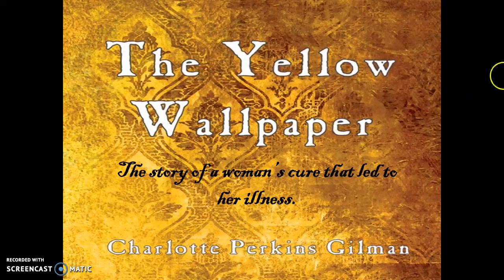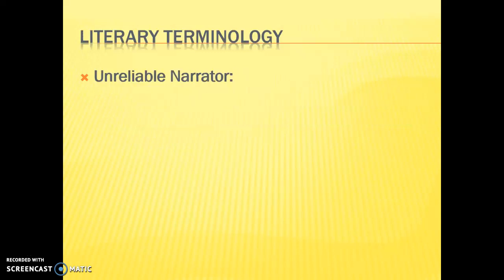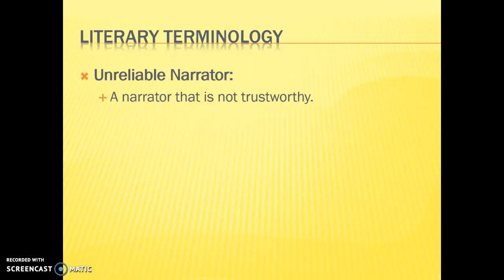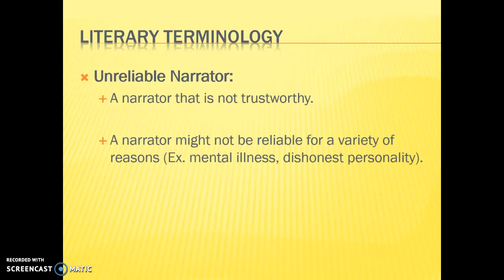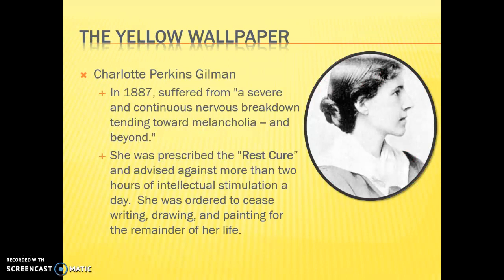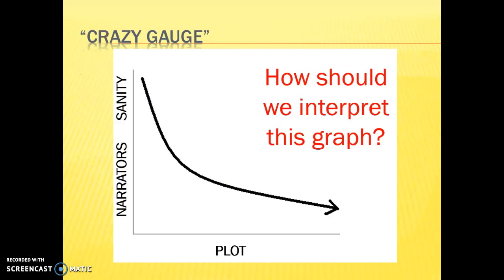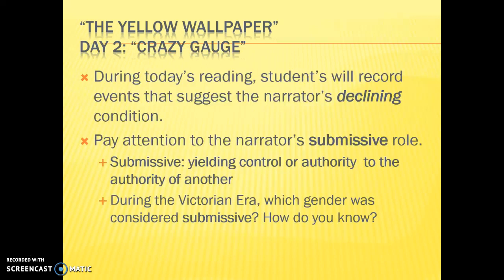"The Yellow Wallpaper" Background